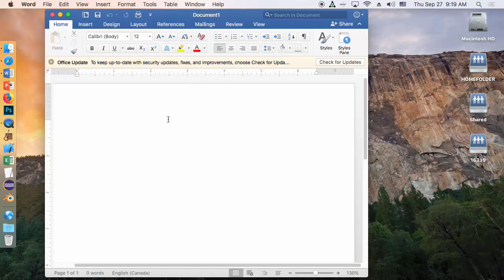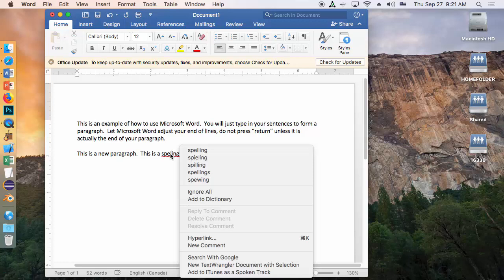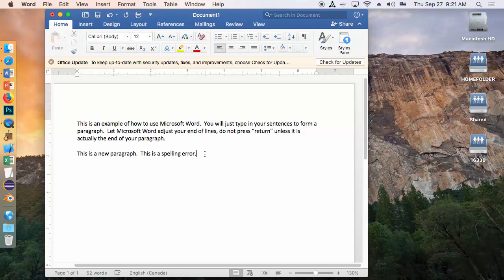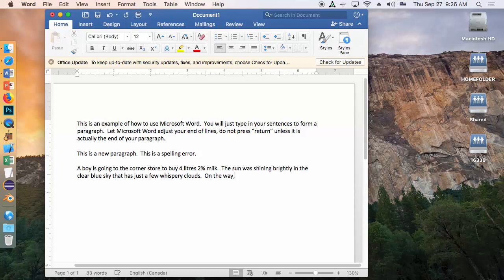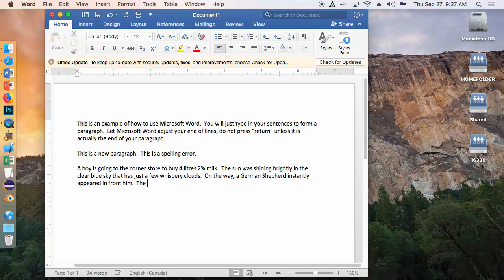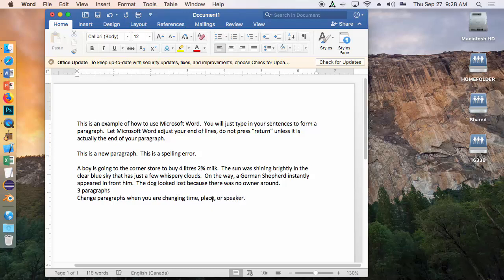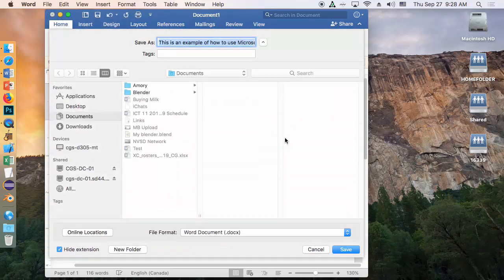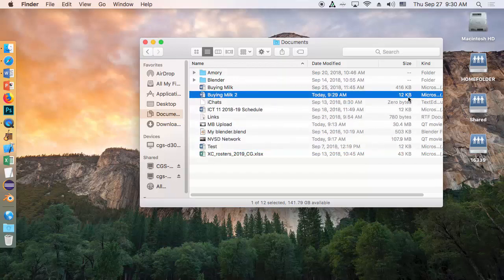Word Basics (2018)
This lesson shows you how to type in your story using paragraphs, how to write a story, how to save your document, and how to back it up to the network.